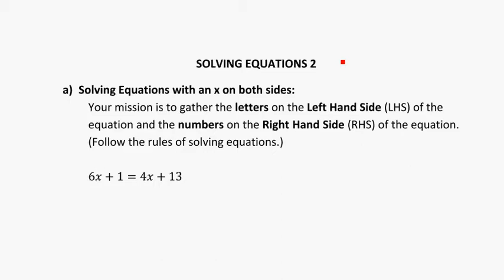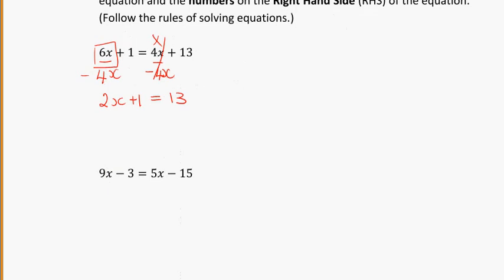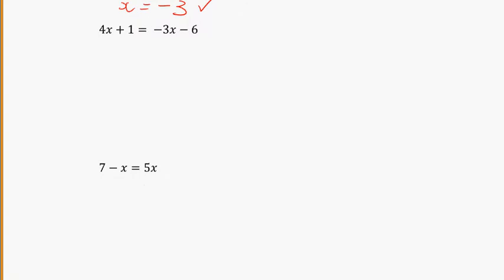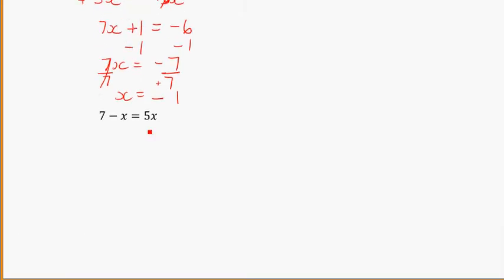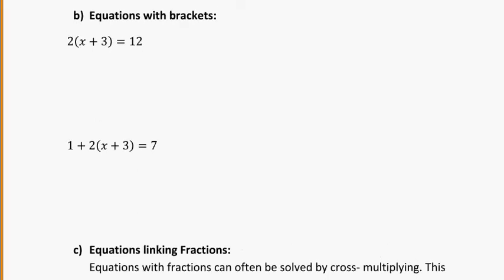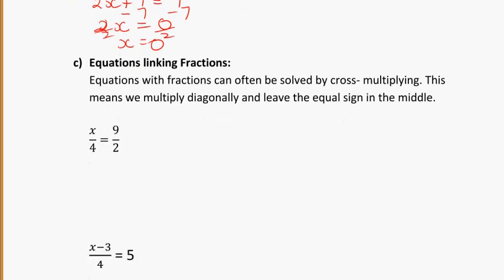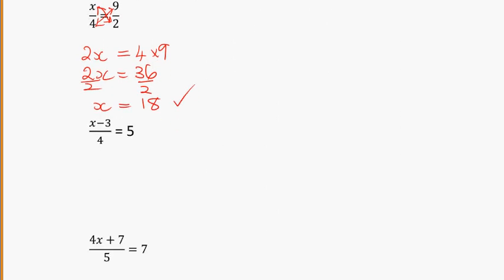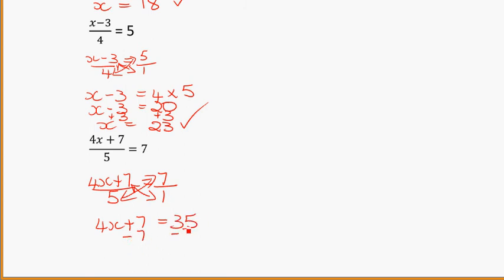8 solving equations x both sides, brackets and fractions